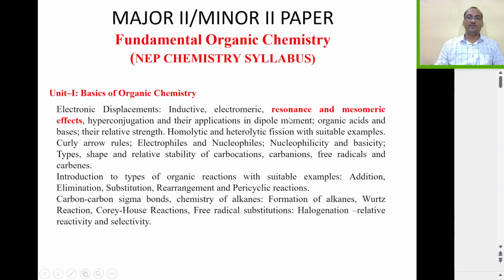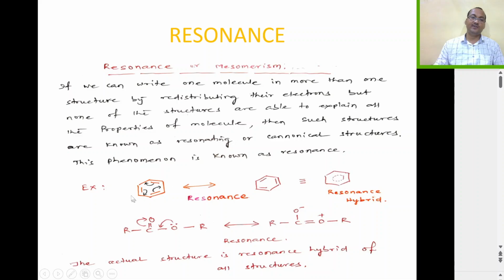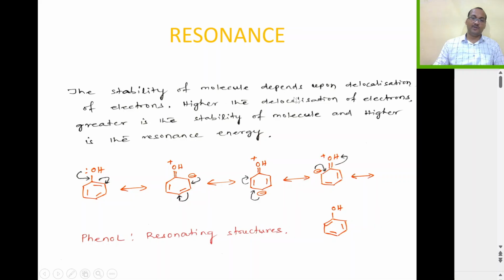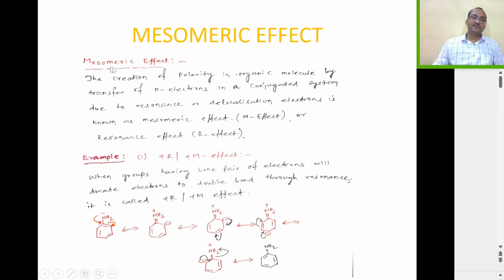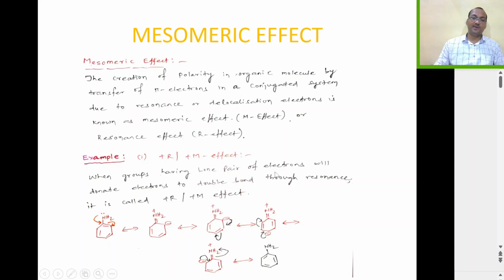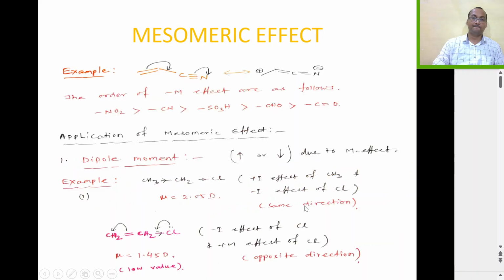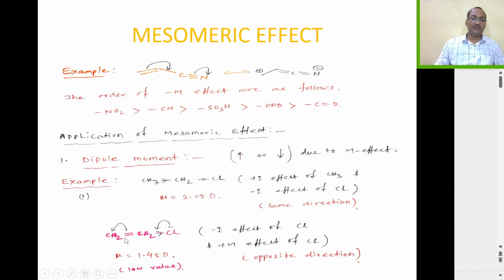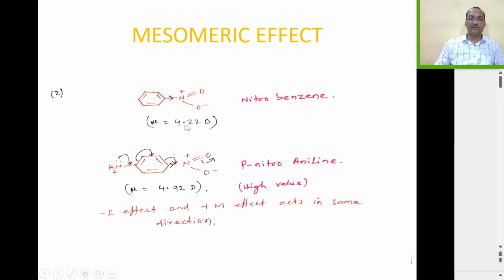RESONANCE AND MESOMERIC EFFECT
UG MAJOR CHEMISTRY
#3 MAJOR CHEMISTRY
MINOR II CHEMISTRY
CHEMISTRY LIVE UG PG
BASICS OF ORGANIC CHEMISTRY
FUNDAMENTALS OF ORGANIC CHEMISTRY